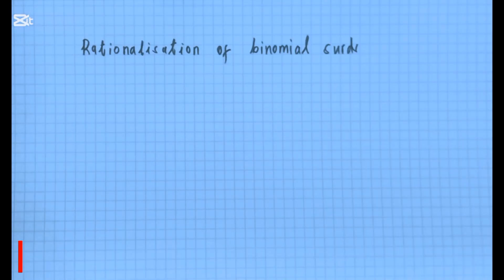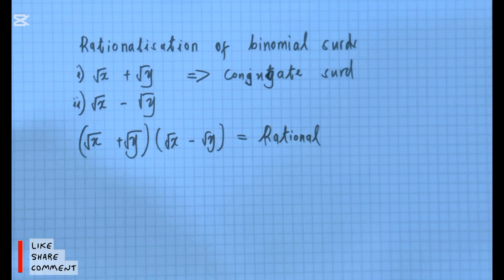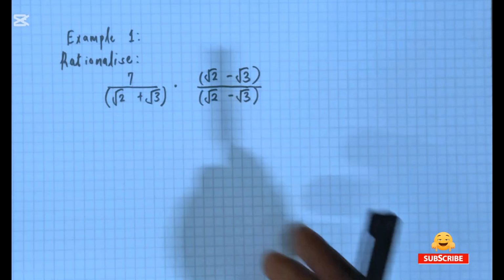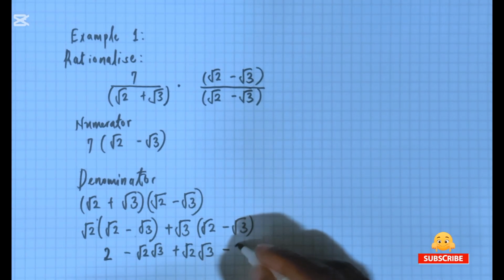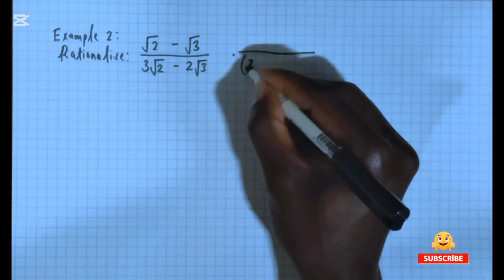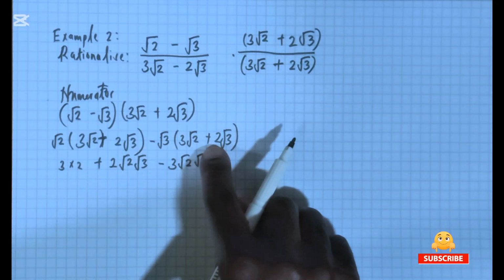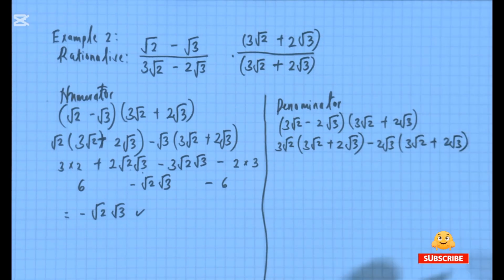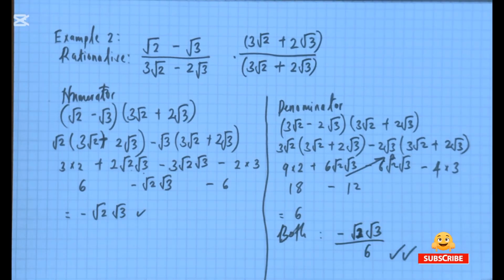Rationalization of Binomial Surds Explained | Simplifying √a + √b Expressions Easily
Unlock the secrets of rationalizing binomial surds in this step-by-step math tutorial! In this video, we break down how to eliminate surds from denominators like √a + √b and √a − √b using conjugates. Perfect for high school students, KCSE math preparation & anyone learning surds.

Learn: ✔️ What binomial surds are
✔️ How to use conjugates to rationalize denominators
✔️ Worked examples and shortcuts

🎯 Ideal for Form 3/Grade 10 students, exam revision, and self-study.